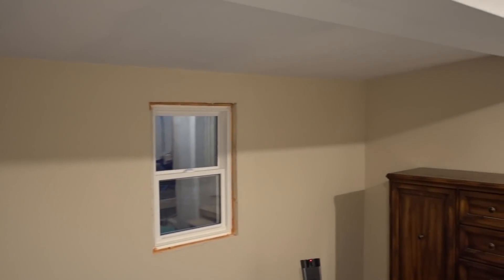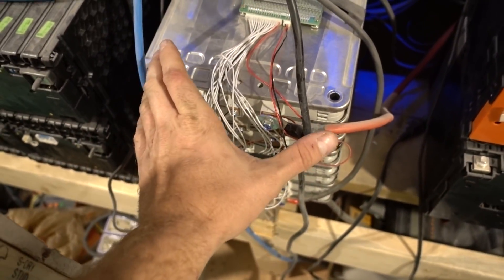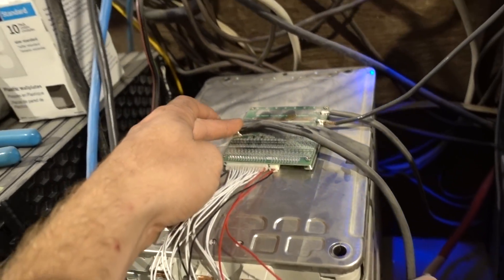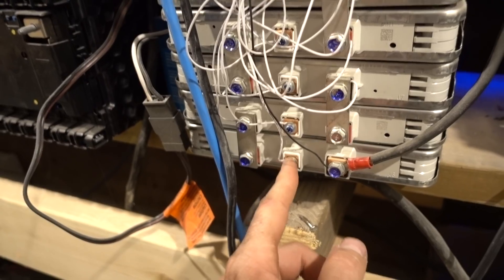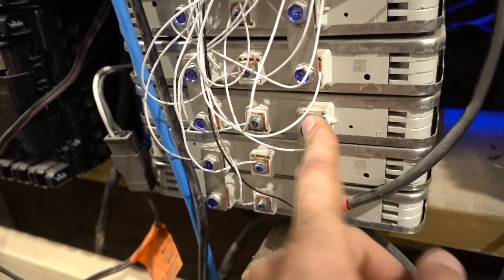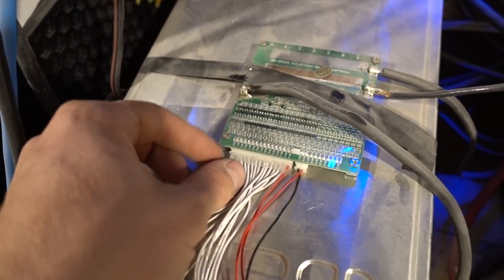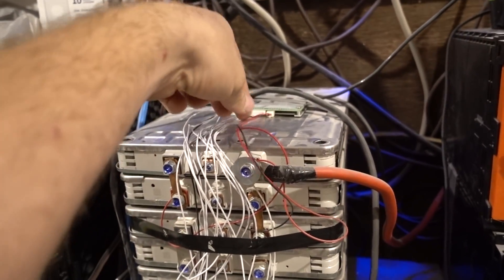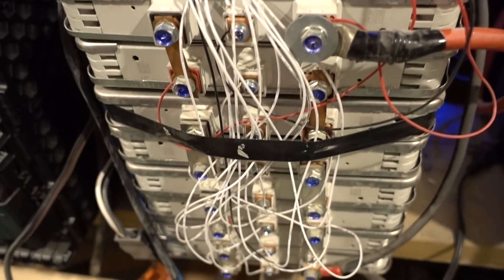Showing My Nissan Leaf Batteries Hooked To A 16s BMS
it was a quick video sorry if I didn't explain well.

hope it helps a little.